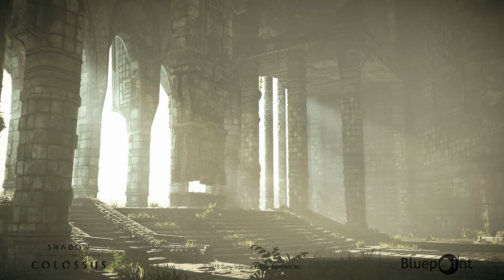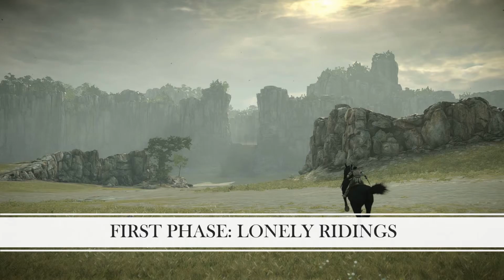Episode 5. Playing Transgression: Narrative and Mechanics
In this video I start the analysis of Shadow of the Colossus. I argue that the game uses the EBT to present an original and challenging game.